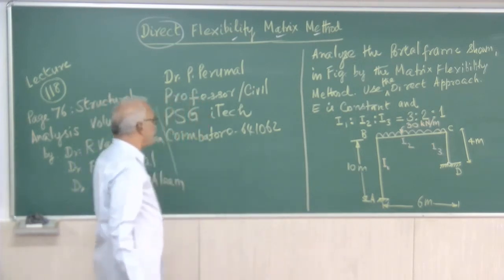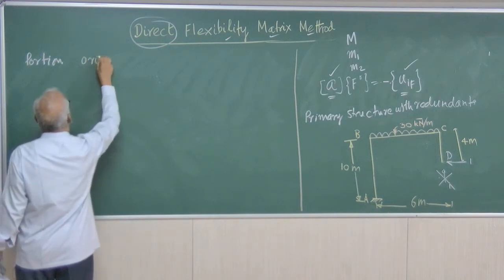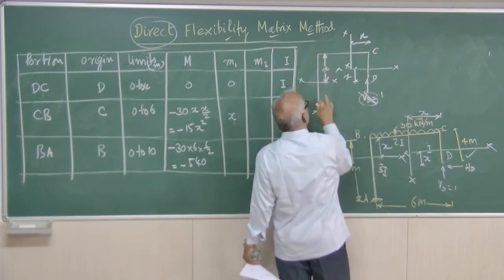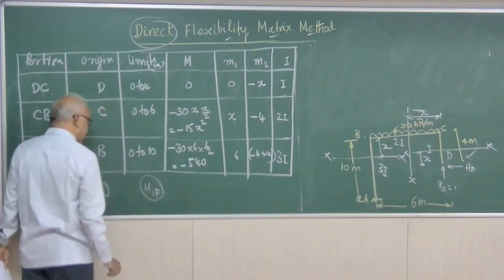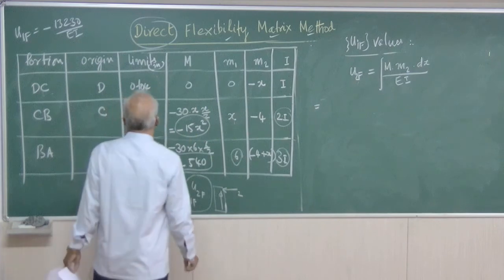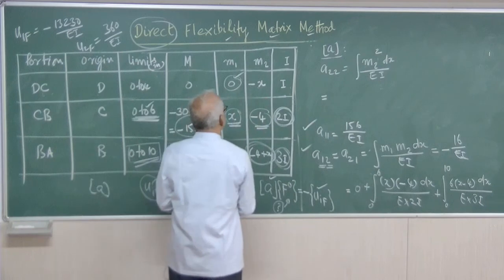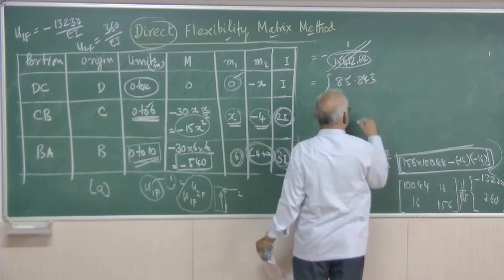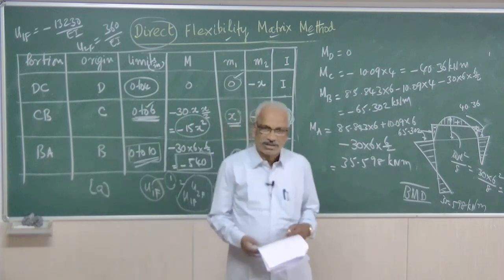Lecture 118 : Flexibility Matrix Method - System Approach - Portal Frames - Dr. P.Perumal, PSG iTech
Matrix Flexibility Method - Direct or System Approach - SI - Primary Structure - Redundants - Displacements - Unit Load Method - Compatibility Equation - Unknowns - Final Moments - BMD.